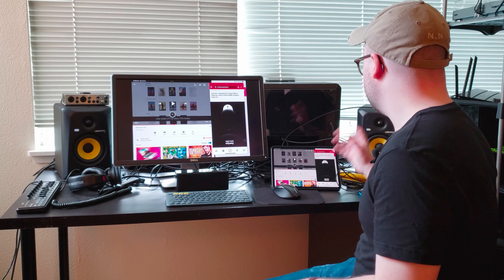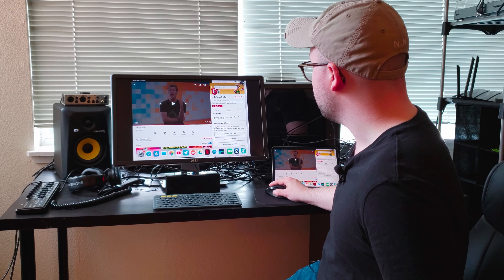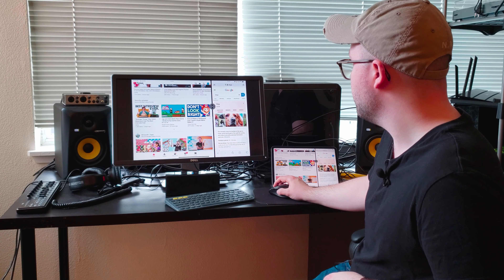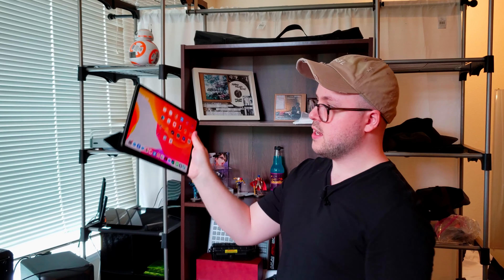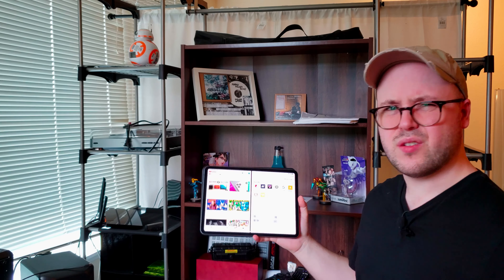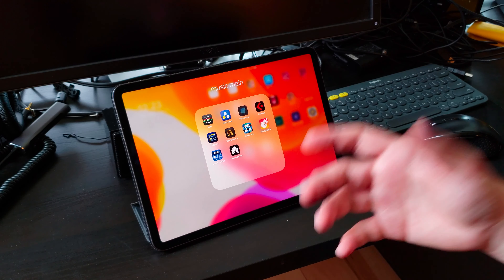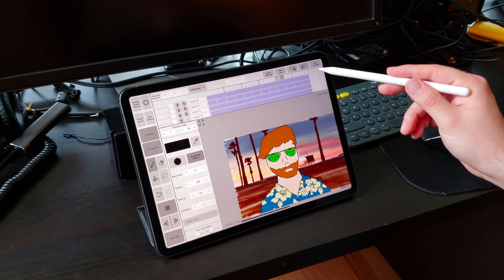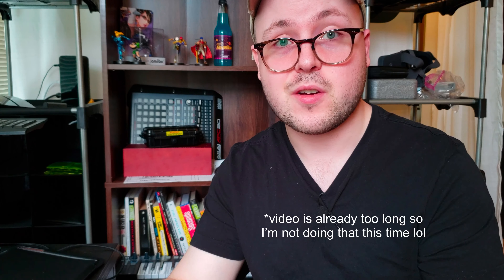How I Use The iPad Pro 11 with iPad OS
This is a deep dive into how I use the iPad Pro 2018 with iPad OS Beta to create video, animation, music, enjoy video, catch up on social media, and play games over WiFi. Includes a look into using with a Mouse and Keyboard as a Desktop as well as full tablet usage.  Apps used include Luma Fusion, Procreate, Rough Animator, Moog Model D, Cubasis 2, PS4 Remote Play, Steam Link, and more!